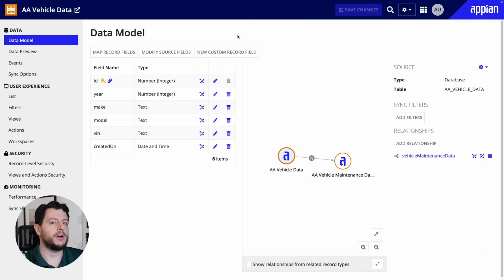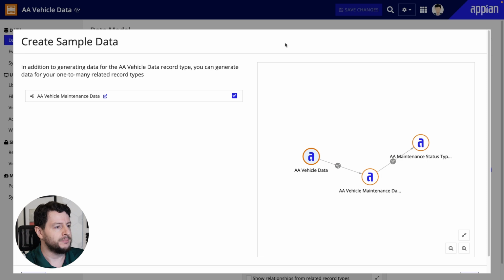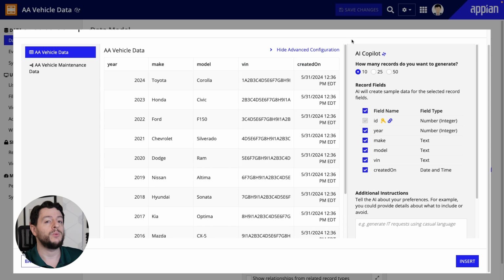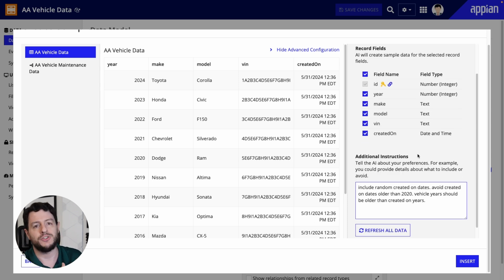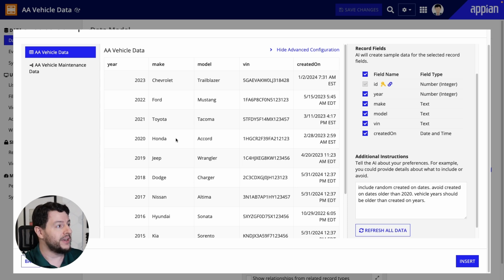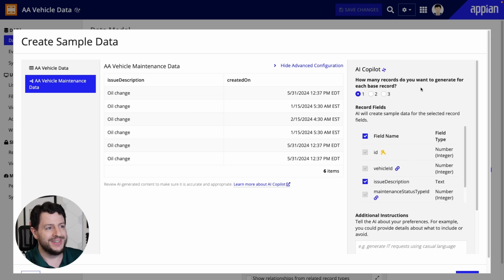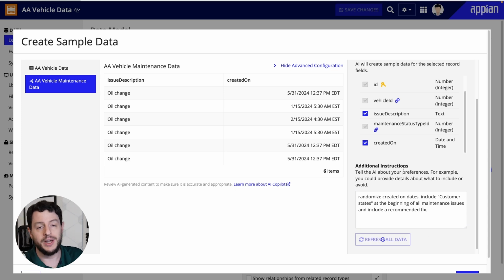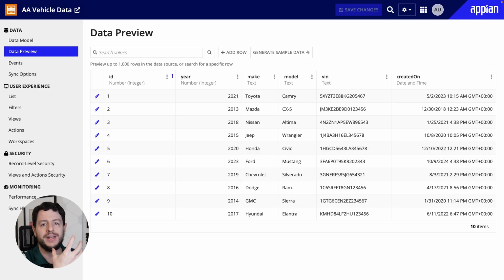Accelerate Application Development - Use Appian AI to Generate Sample Data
Need test data for your new record types? In this tutorial, you’ll learn how to use Appian AI Copilot to quickly generate sample data for your applications. With this powerful feature, you can create realistic records in no time, which is perfect when you need to quickly test your app or prepare a demo for your team or stakeholders. This video is ideal for developers looking to save time with AI-powered features.

00:00 - Introduction
00:25 - The value of AI-powered sample data generation for developers
01:50 - Steps to generate data for the primary and related record types
03:14 - Additional instructions to fine-tune vehicle data
04:40 - Additional instructions to fine-tune maintenance data
06:45 - Recap